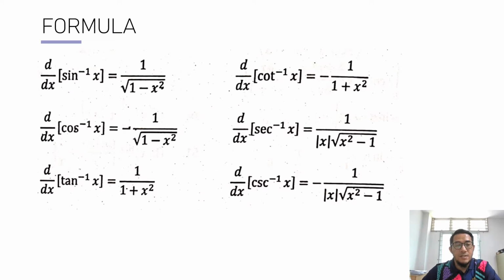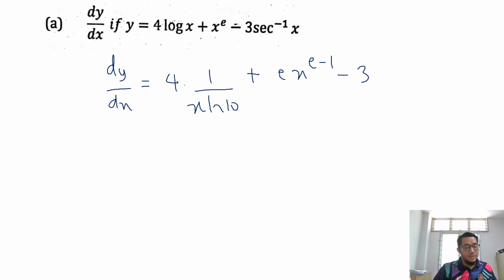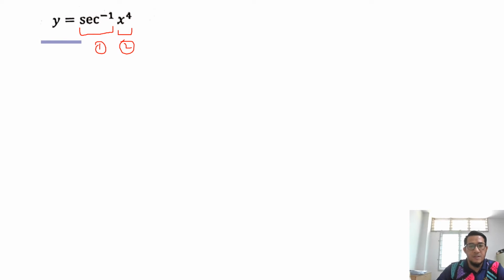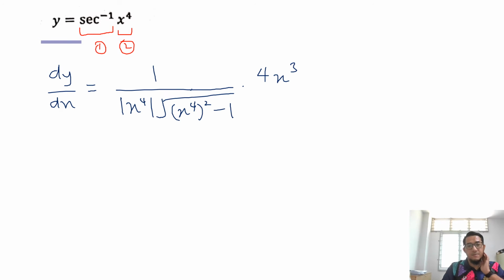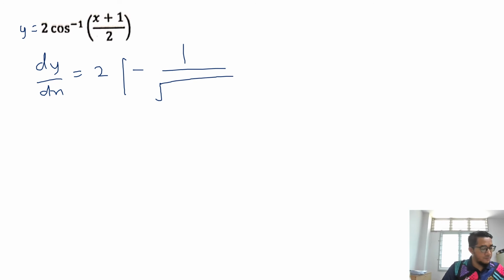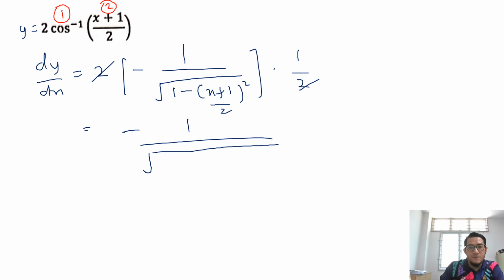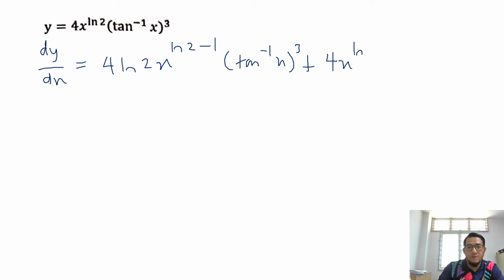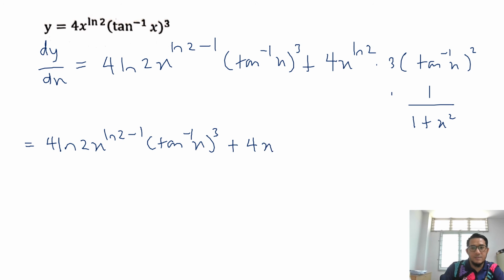DERIVATIVE OF INVERSE TRIGONOMETRIC FUNCTION PART 1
MATHEMATICS III (MAT0134) CFS IIUM GAMBANG